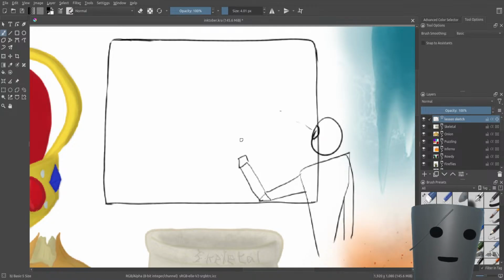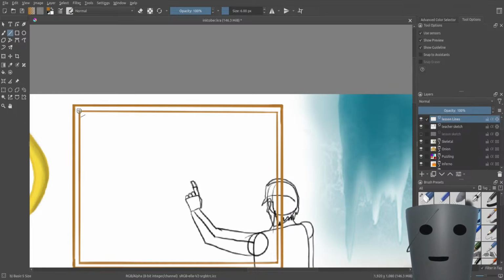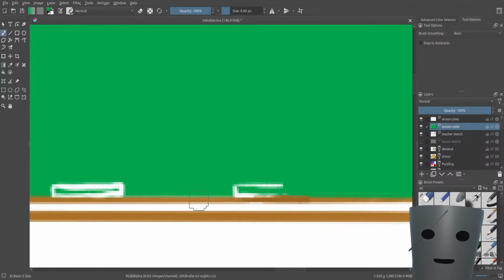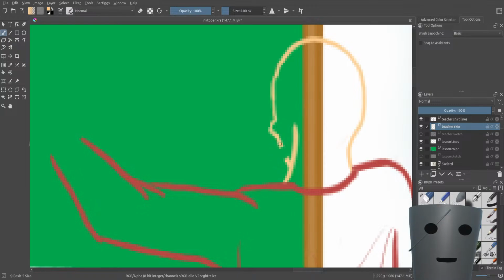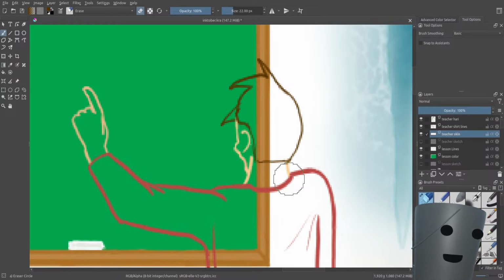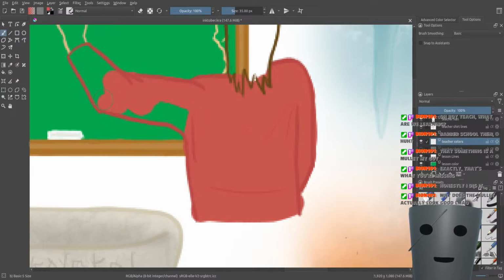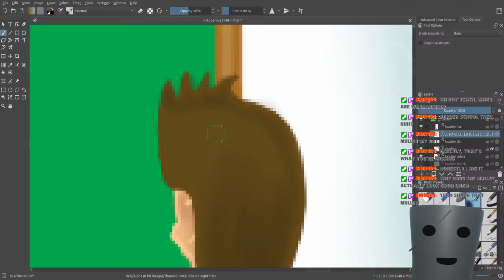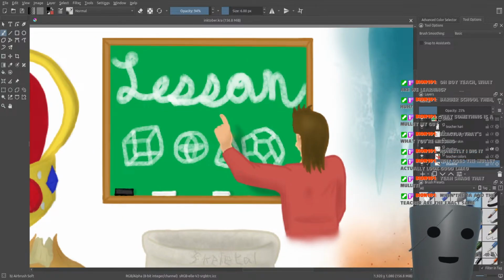Inktober Day 29: Lesson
Smells like a learning environment